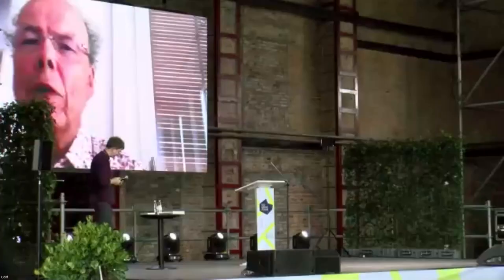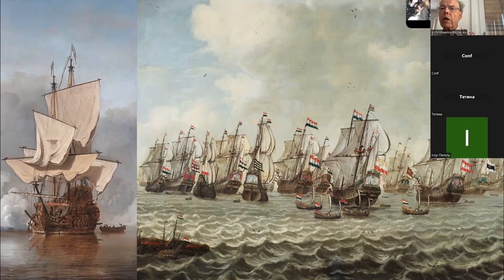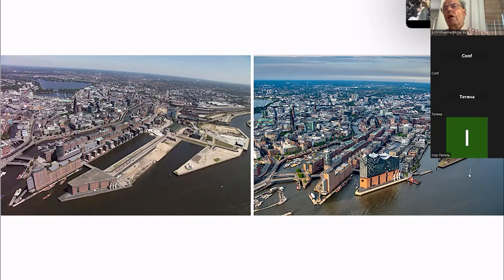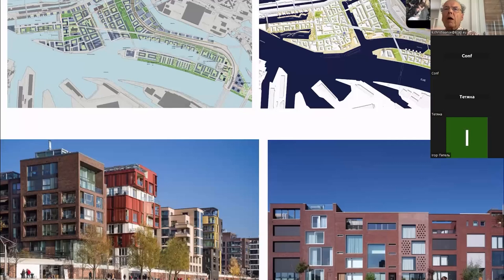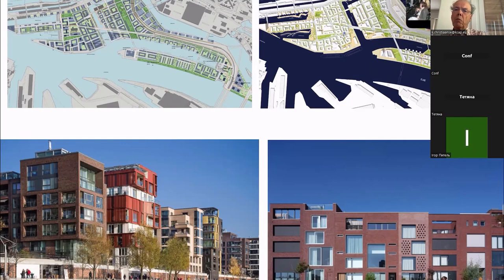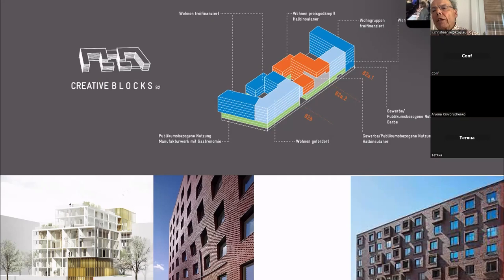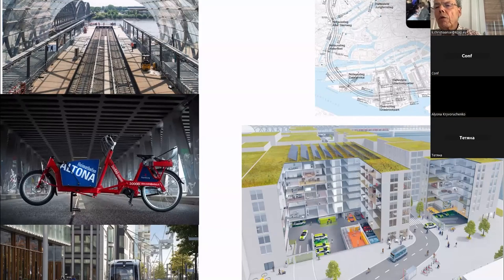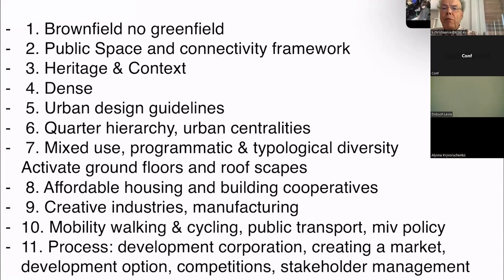Kees Christiaanse - Principles of Sustainable Urban Design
Kees Christiaanse is a Dutch architect and urbanist, an expert in the reconstruction of urban spaces, who has extensive experience working with cities. In his lecture, Kees explained how to preserve values in a market economy.

Lviv Urban Forum is a three-day forum for urbanists, architects, city planners and communities that took place on 28-30 June 2023 in Lviv.

Lviv Urban Forum is organised by the Department of Architecture and Urbanism of the Lviv City Council and the Cities 4 Cities | United 4 Ukraine initiative in partnership with SALAR International.

The forum was held with the support of the Government of Sweden, the Mayors for Economic Growth project implemented by the United Nations Development Programme in Ukraine with the financial support of the European Union, and the ReACT4UA international cooperation project ("Application and Implementation of the EU-Ukraine Association Agreement in the Field of Trade"), funded by the German government and implemented by the German federal company Deutsche Gesellschaft für Internationale Zusammenarbeit (GIZ) GmbH.

The forum's partners are the Hanns Seidel Foundation, Prosperity Ukraine and Western NIS.